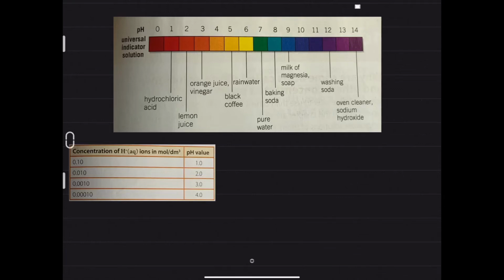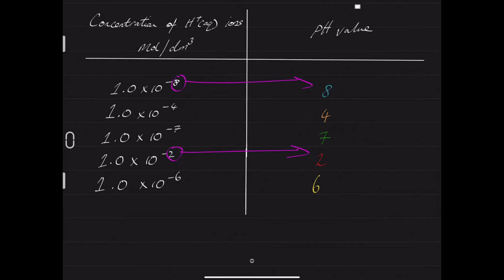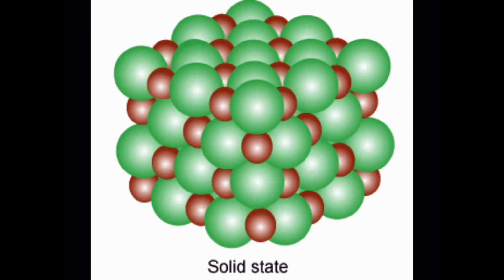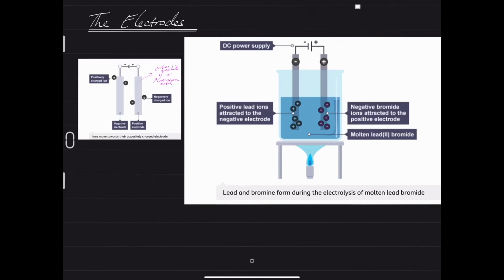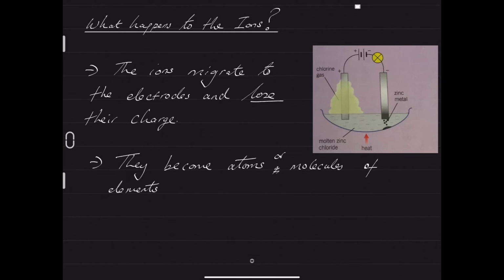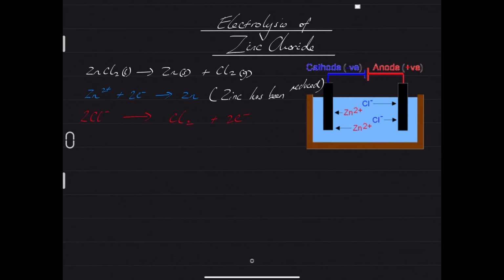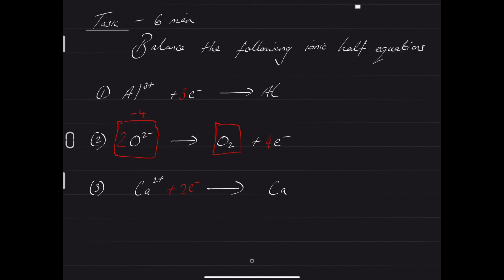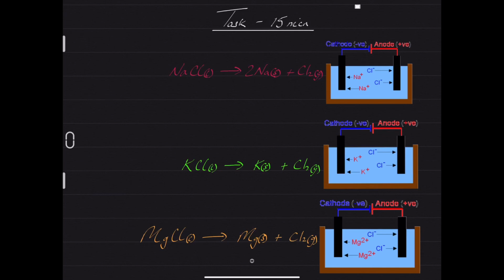Electrolysis - part 1